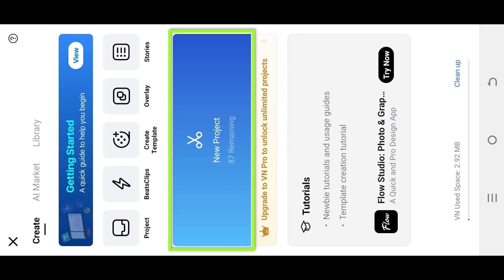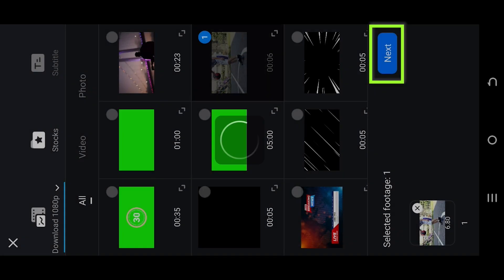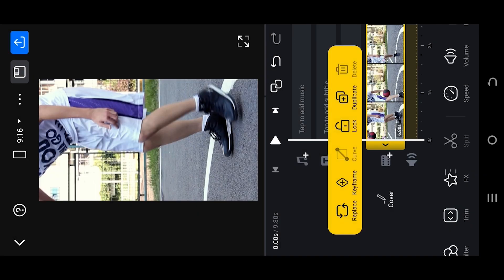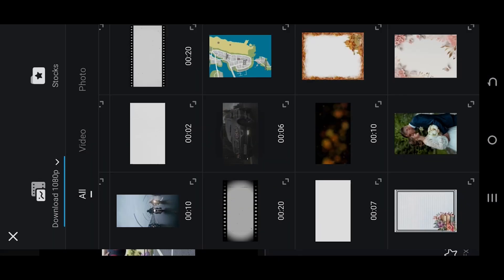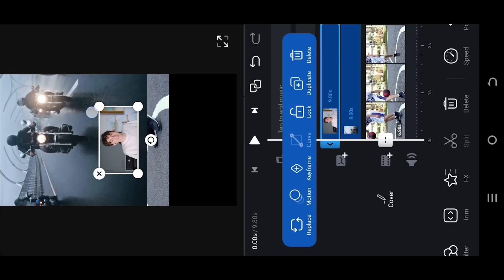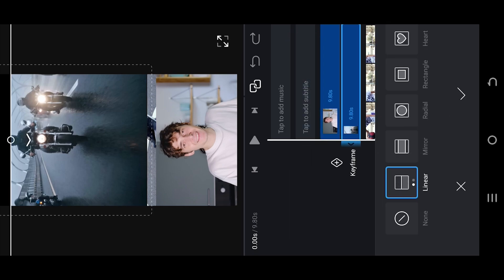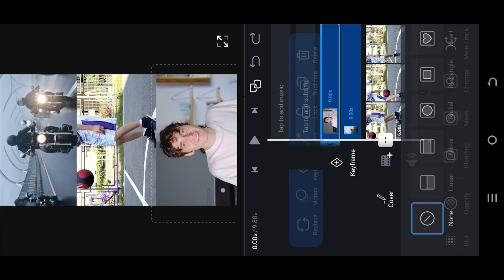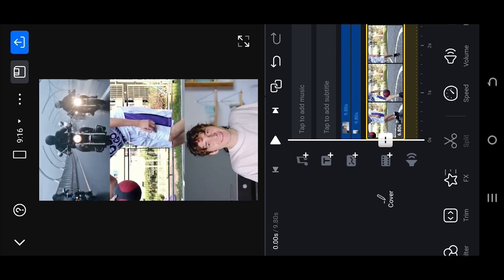3 Layer Video Editing Trend | VN Video Editor Tutorial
In this tutorial, I will show you how to create three-layer or multi-layer video edits in vertical format using VN Video Editor. This style is currently trending on Instagram Reels and YouTube Shorts. This is a beginner-friendly video editing tutorial for VN Video Editor.